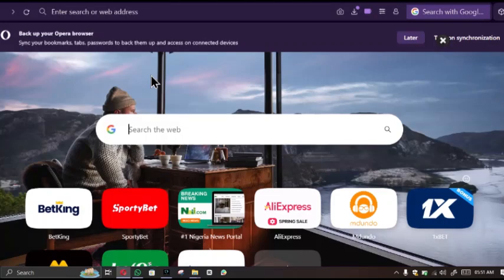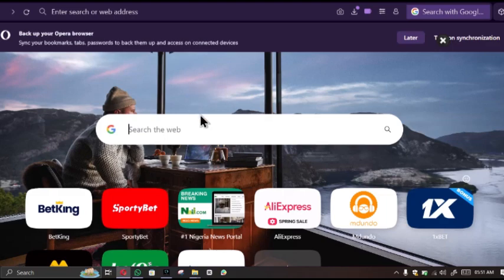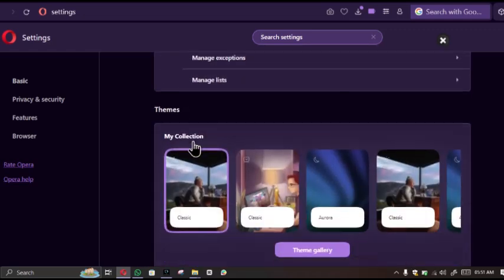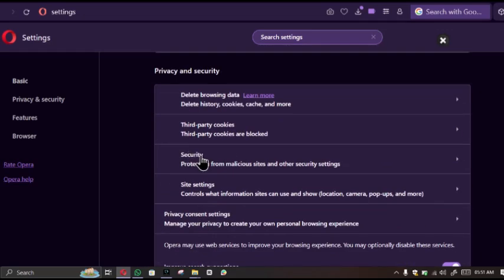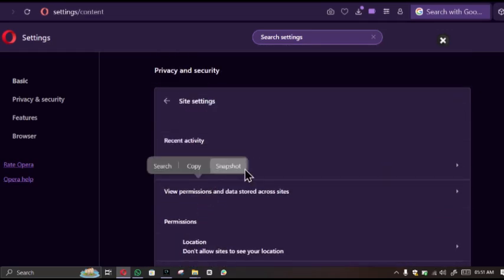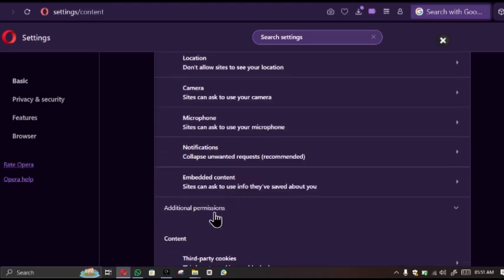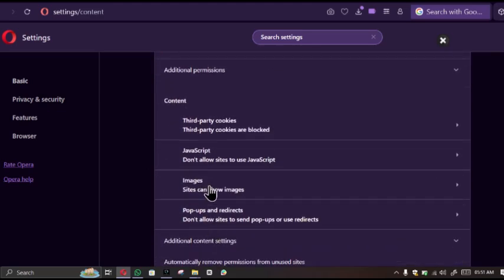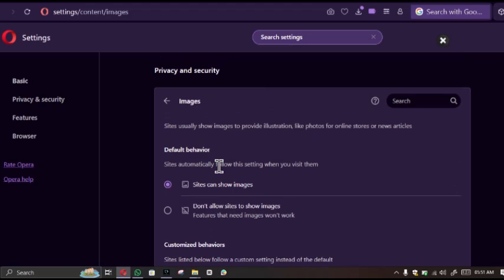HOW TO ENABLE/DISABLE SITES FROM SHOWING IMAGES ON OPERA GX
In This Video, you will learn about HOW TO ENABLE/DISABLE SITES FROM SHOWING IMAGES ON OPERA GX